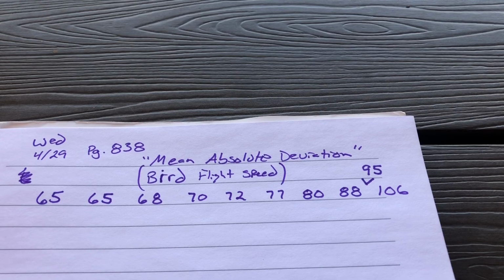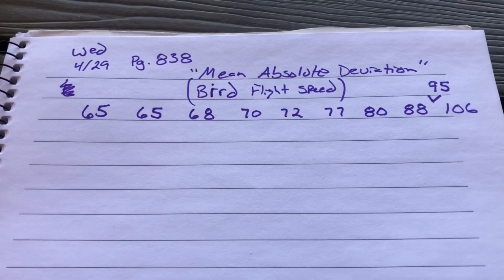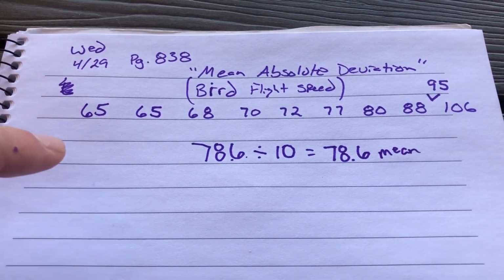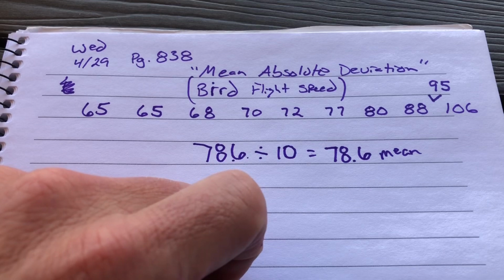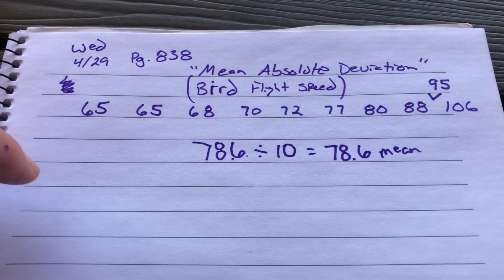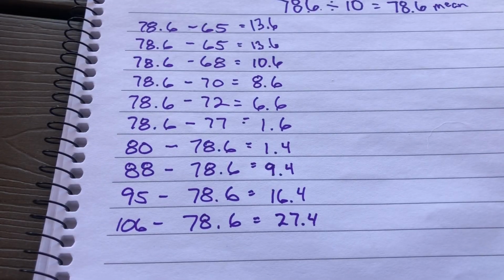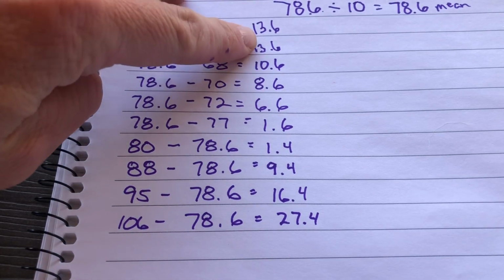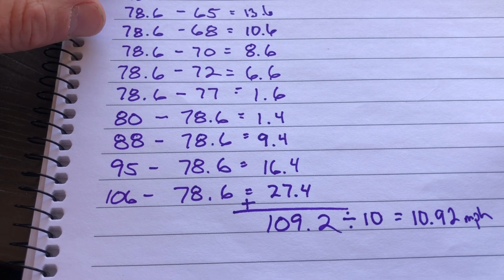Advanced: 11.4 Mean Absolute Deviation